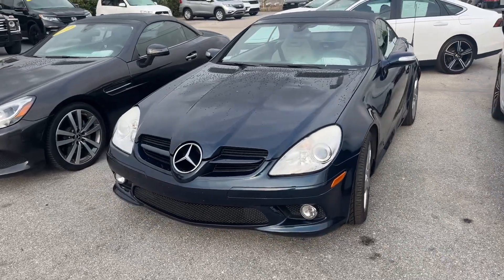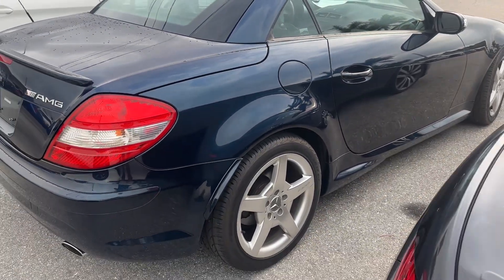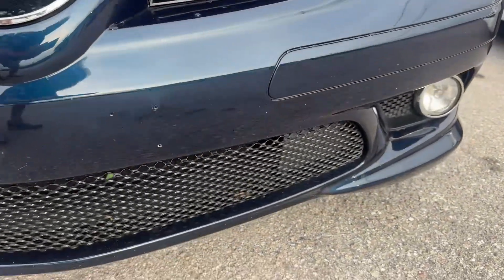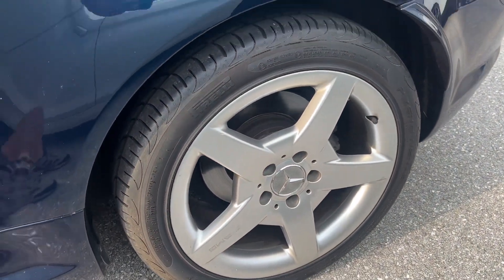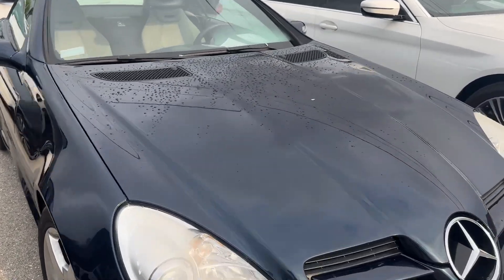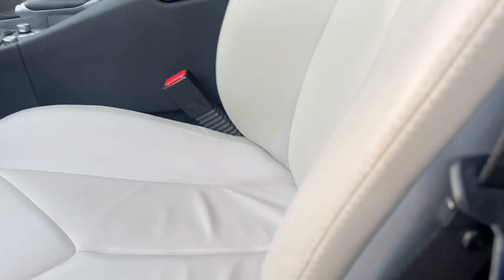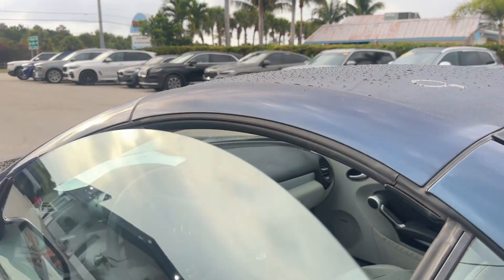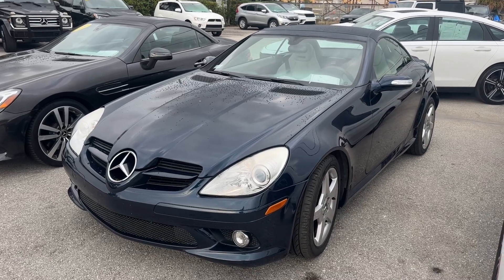2005 SLK350 6-speed in Caspian Blue